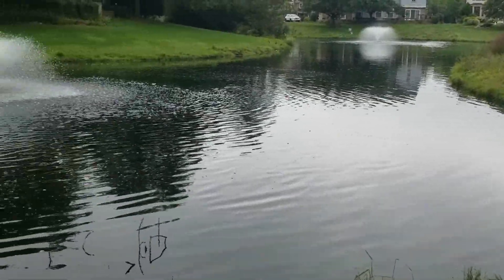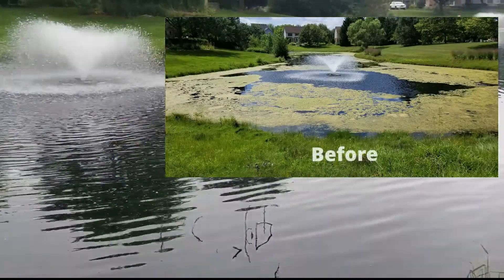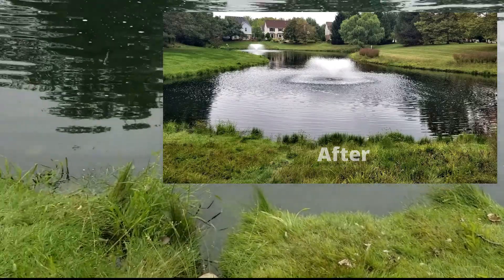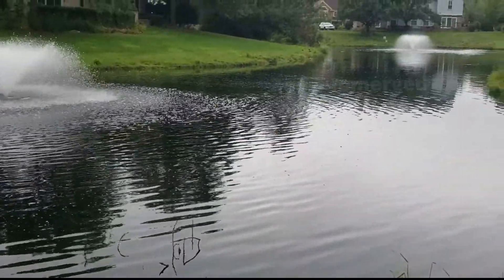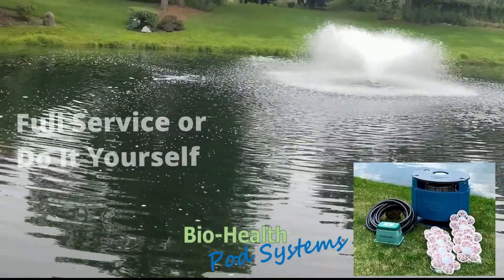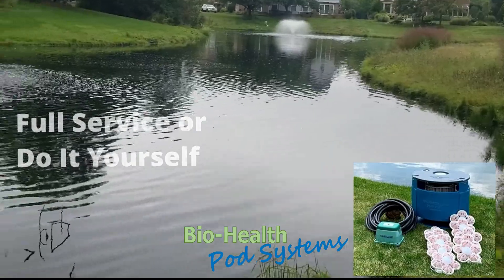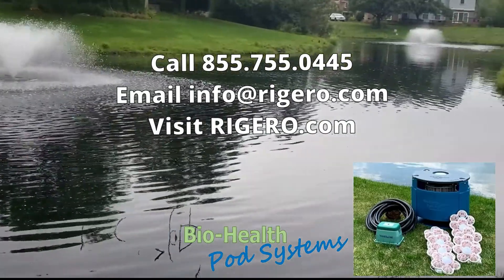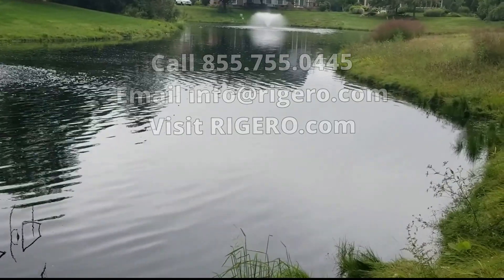Pond Algae Control - Powerful, Natural, Innovative, Restorative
The best way to stop algae is to take away its food and lower the muck. That is exactly what Bio-Health Pod Systems do so well. What makes these systems so much more powerful and effective than anything else, is continuous, 24/7, Bio-Aeration that Hosts Grows & Distributes billions of beneficial bacteria microbes that aggressively consume and digest bottom muck and suspended nutrients in the water column. Take away the fuel and you take away the effects that lead to algal blooms and other invasive aquatic weeds. Aeration is helpful but far from a solution. Dumping muck pellets in the water isn't enough. Herbicides and algicides are toxic and make things worse over time.